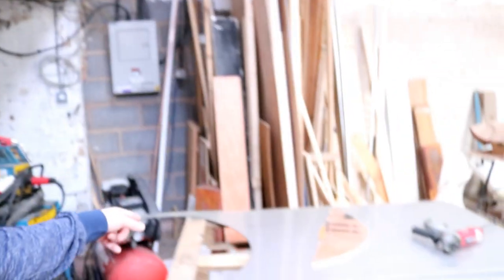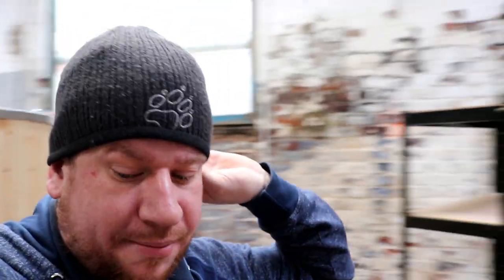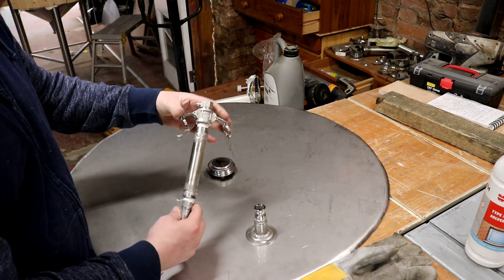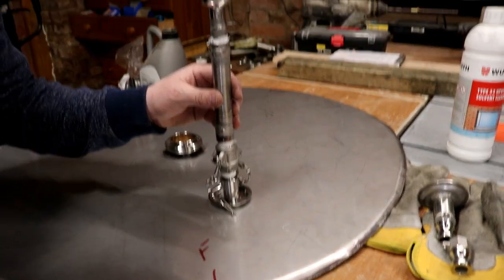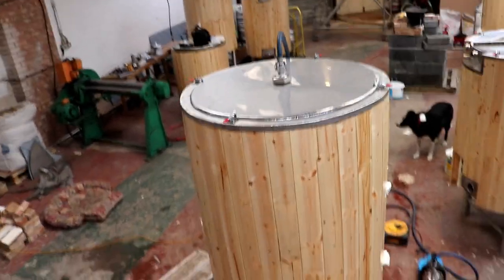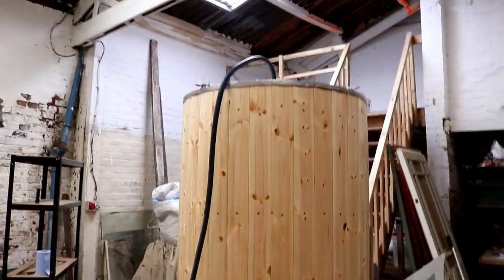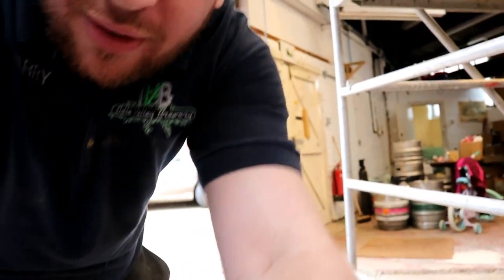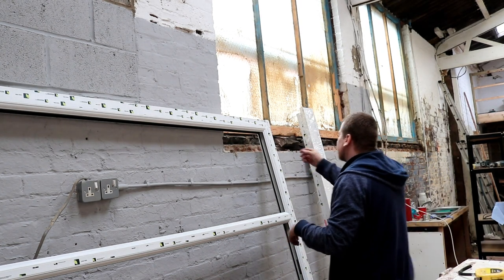BACK IN THE LOOP